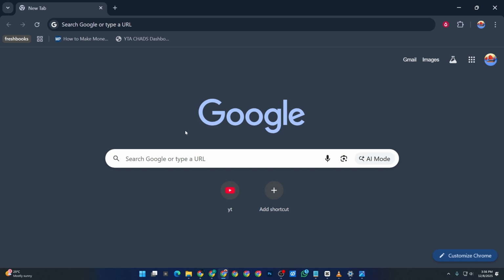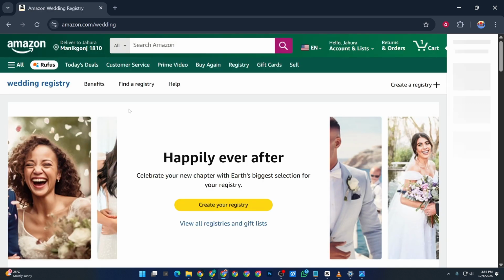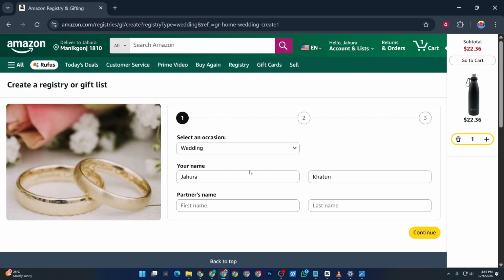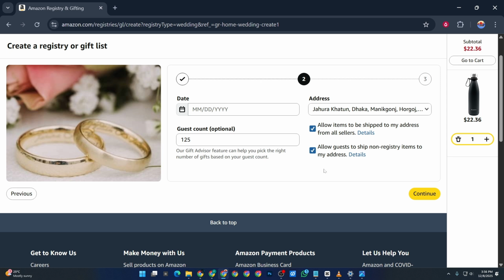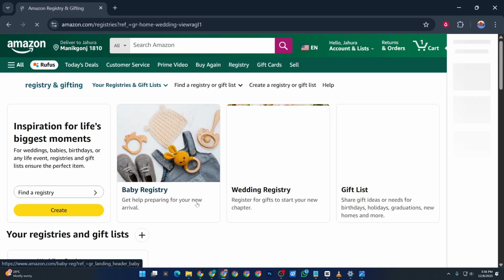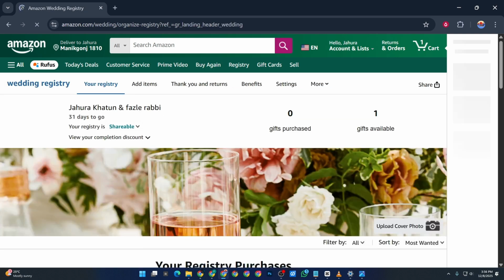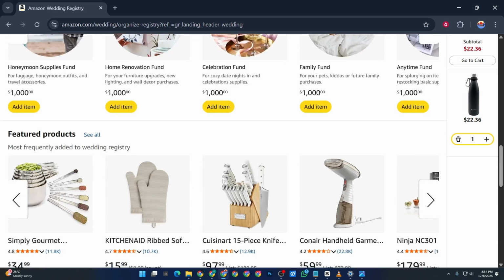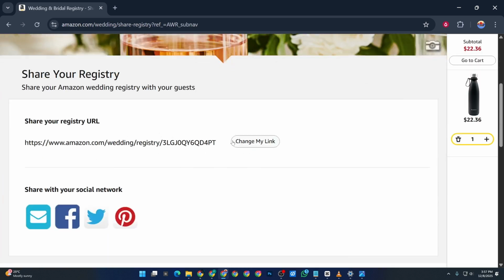How to Make a Wedding Registry on Amazon – (2025) Step By Step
Learn how to make a wedding registry on Amazon in 2025 with this step-by-step guide. Discover how to create your registry, add gifts, share it with guests, manage contributions, and take advantage of Amazon’s completion discount. Perfect for couples planning their wedding and looking for a convenient way to organize gifts online.